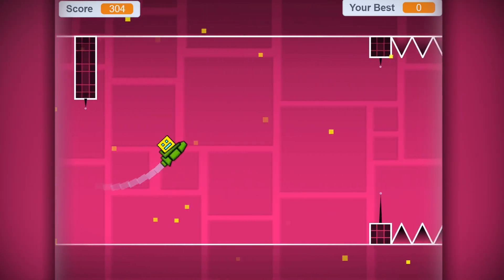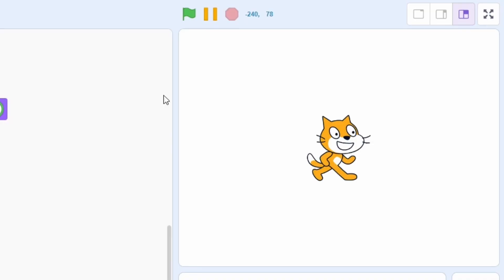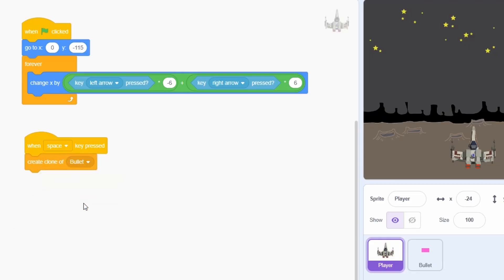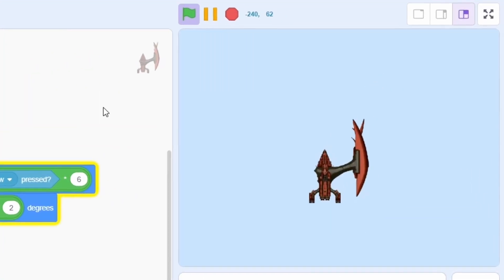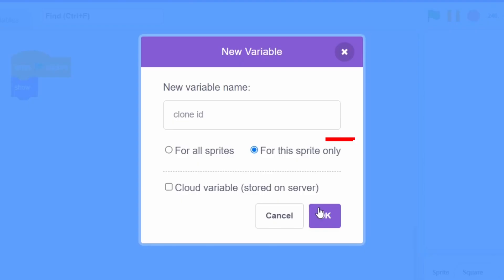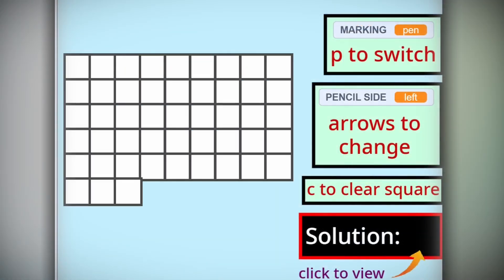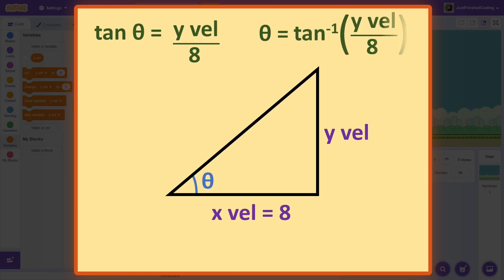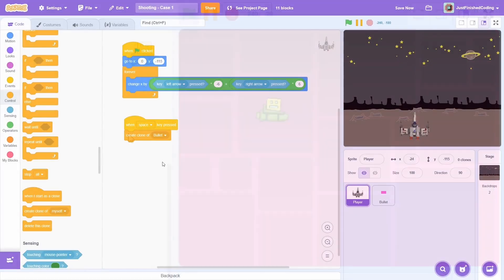Top 5 Scratch TIPS and TRICKS! 😍 | INSANE Scratch HACKS!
In this video, I go over my top 5 scratch hacks to improve your projects. This is episode 4 in my Tips and Tricks series - where I teach unique scratch programming snippets that make your games better.

Chapters:

0:00 - Intro
0:14 - 5. Mouse Scroll Detection
1:44 - 4. Black and White Effect
2:54 - 3. Shooting
7:03 - 2. Clone Positioning
9:17 - 1. Flying
12:52 - Outro